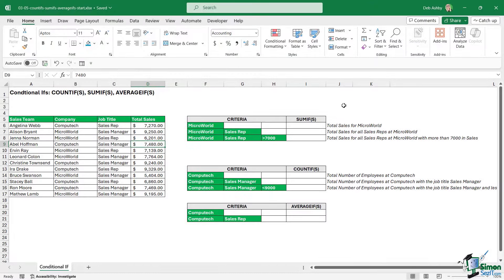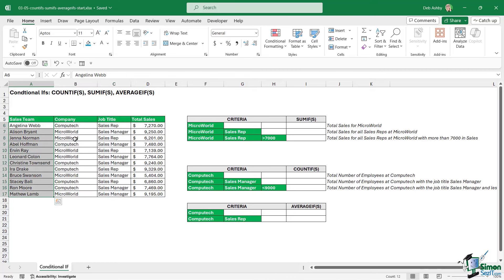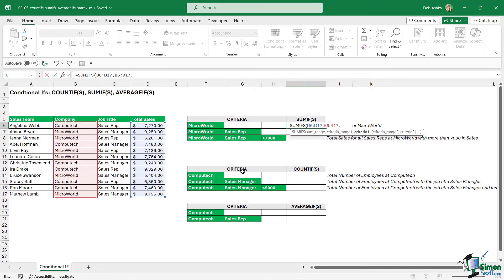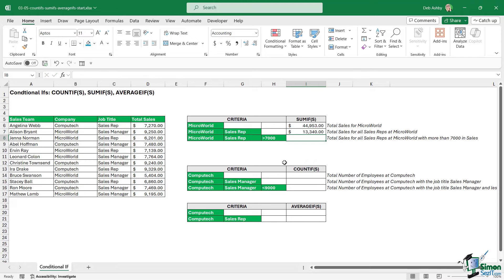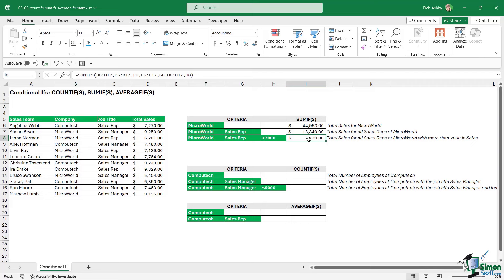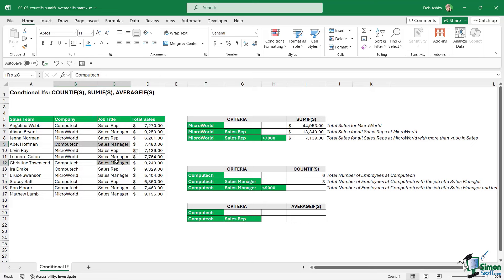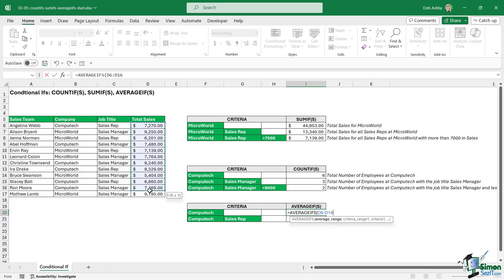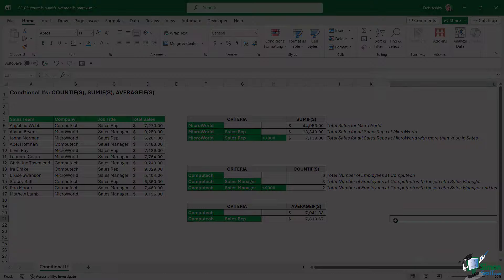How to Use SUMIFS and COUNTIFS in Excel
In this video, learn to master conditional IFs with CountIFS, SumIFS, and AverageIFS in Excel. Explore step-by-step tutorials on using multiple criteria to count, sum, and calculate averages in your spreadsheets. From simple counts to complex calculations, uncover the power of these functions for efficient data analysis. Dive into practical examples, from counting employees to averaging sales based on various criteria. Elevate your Excel skills and unleash the full potential of your data manipulation.